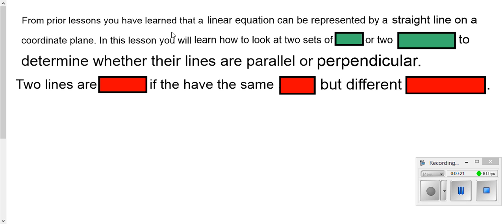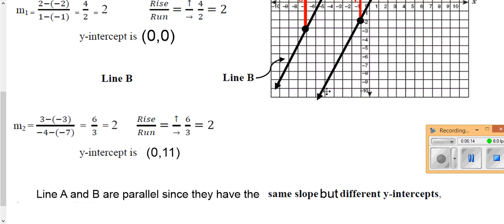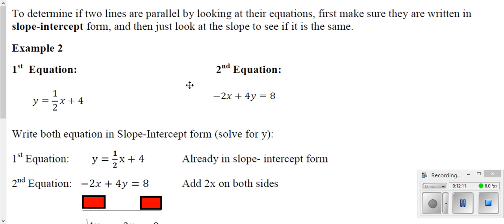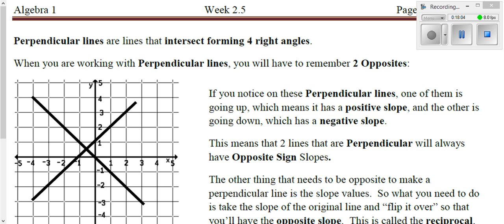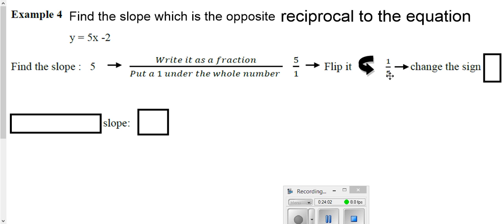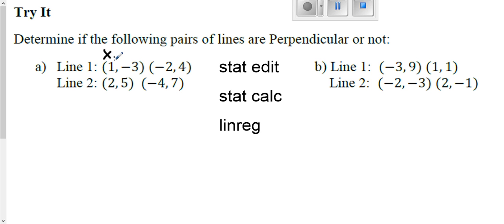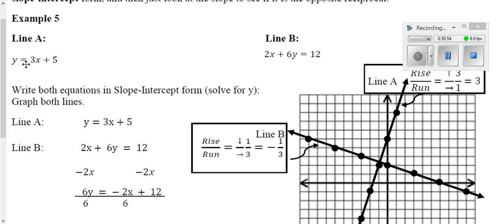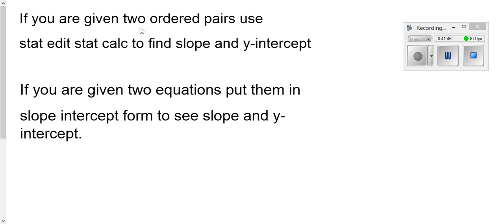parallel and perpendicular